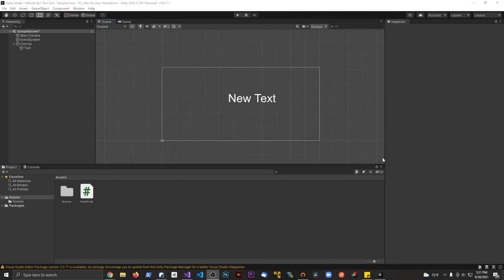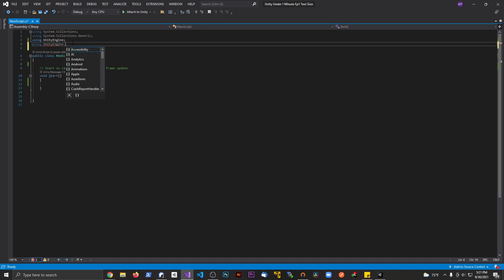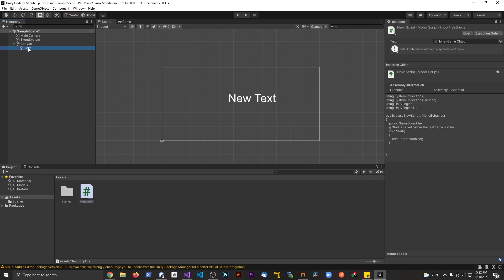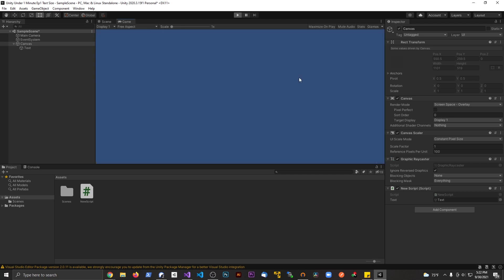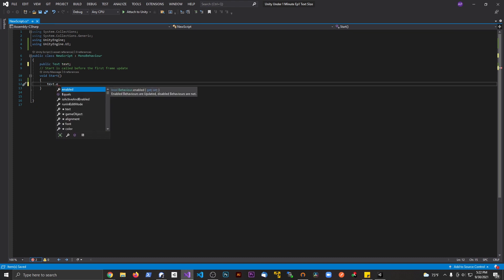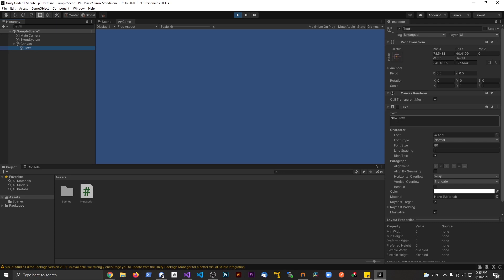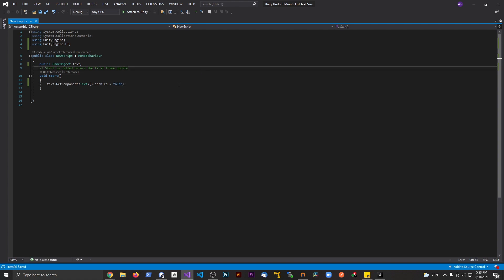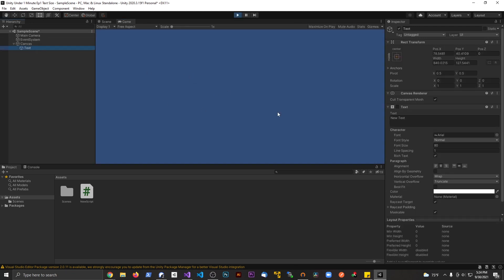How to Change turn off Text in Unity UI! - ZDev-9 Unity Tutorials!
In this video I'll show you how to turn off a text UI in Unity.